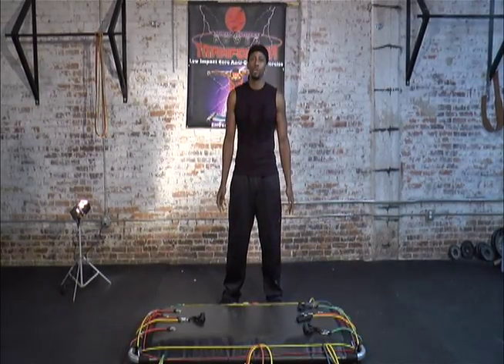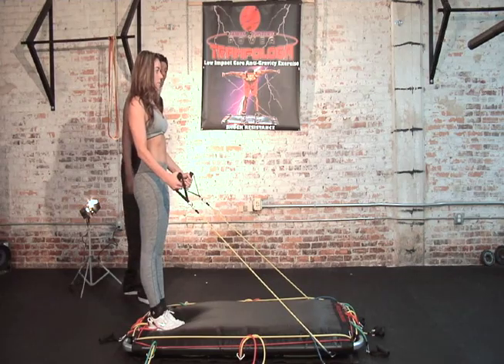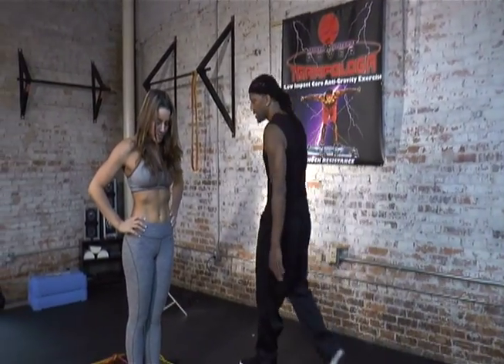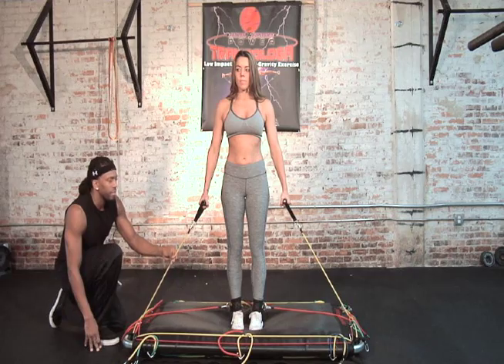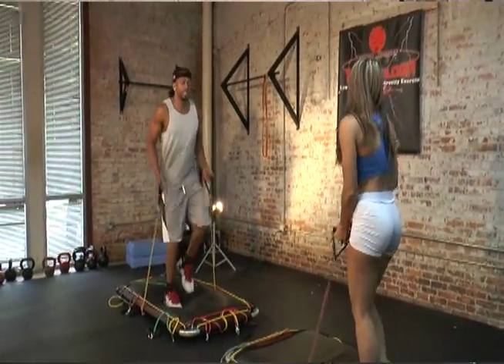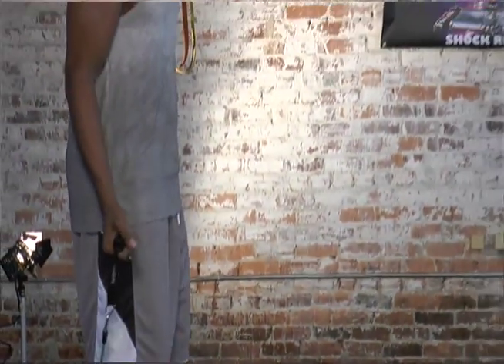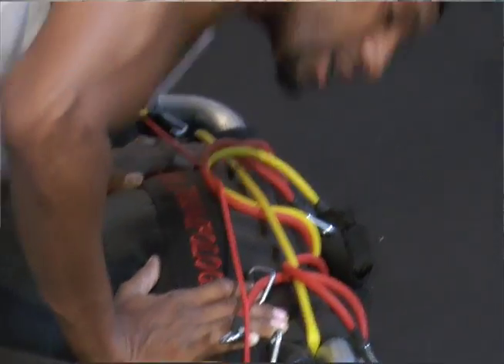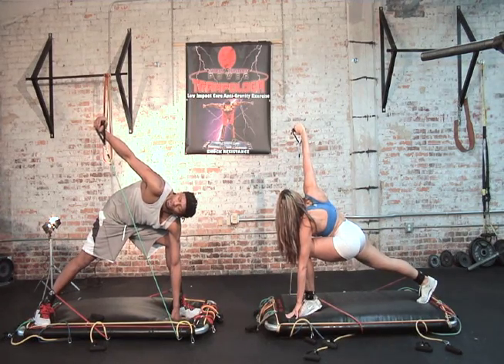Trampaloga Workout 3